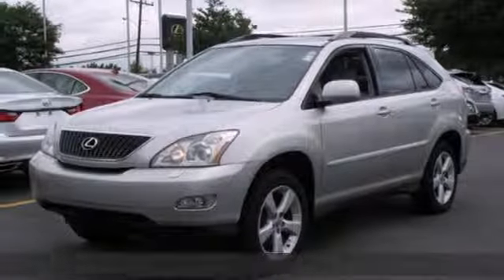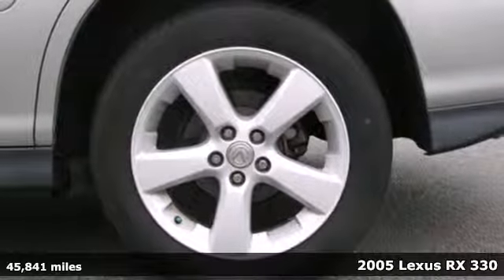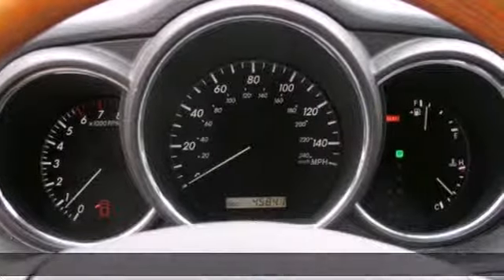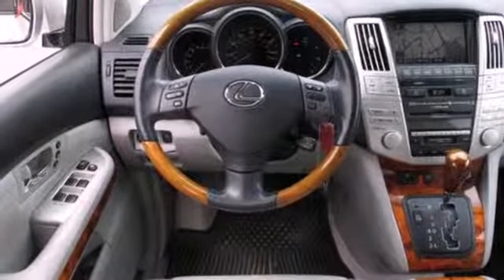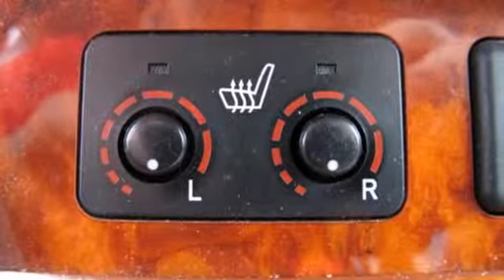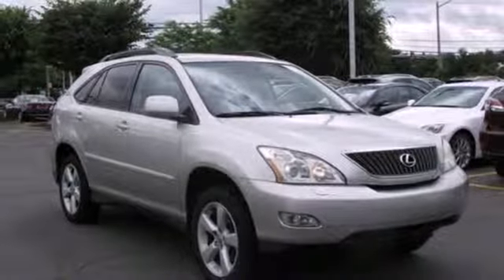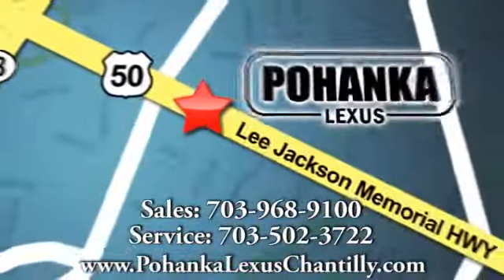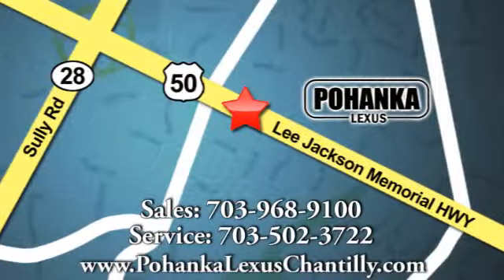2005 Lexus RX 330 Chantilly VA Washington-DC, MD RXDC14667A - SOLD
Year: 2005
Make: Lexus
Model: RX 330
Trim: 4dr SUV AWD
Engine: 3.3 L V6 Cyl.
Transmission: Automatic
Color: Millennium Silver Metallic
Interior: Light Gray
Mileage: 45841
Stock #: RXDC14667A

Address:
13909 Lee Jackson Memorial Hwy